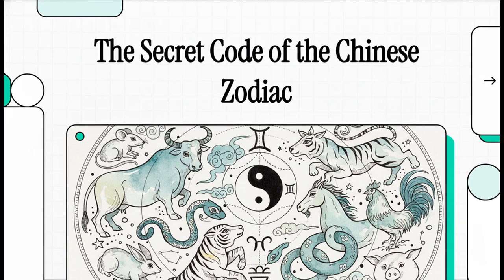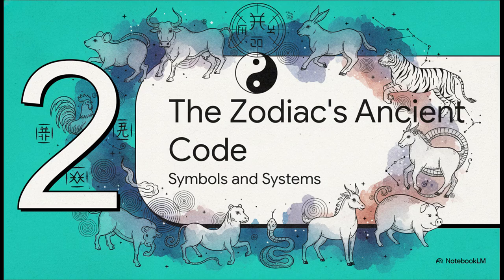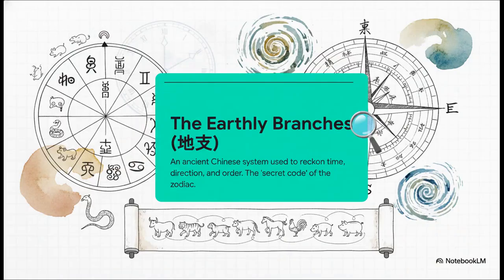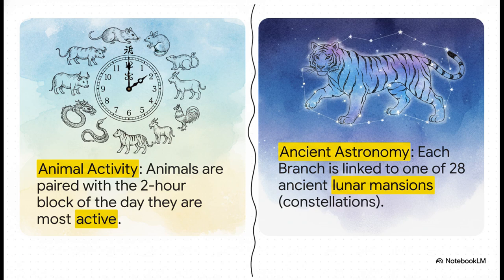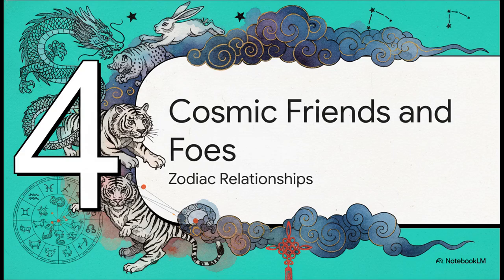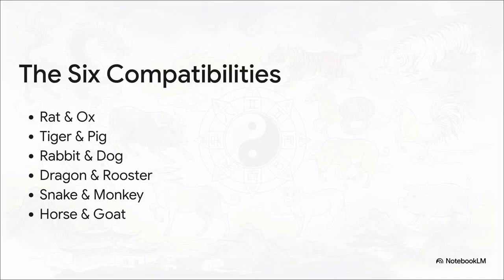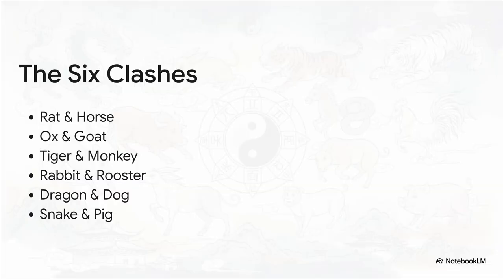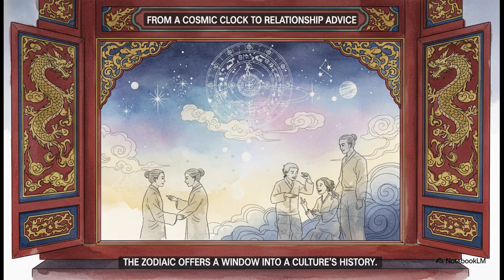The Secret Code of the Chinese Zodiac（ZGGDSMS207）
The Dark Side of the Chinese Zodiac: Why No One Wanted to Marry a "Tiger"?
Description:
You know you are a Dragon, a Rat, or a Rabbit... but do you know WHY? 🐉🐇
In this episode, we investigate the origins of the 12 Zodiac Animals (Shengxiao). It’s not just a bedtime story about a race! We uncover the ancient star maps and social taboos that shaped this system.
👇 In this video, we reveal:
• ✨ The Star Map Theory: Did the Zodiac come from the stars? We explore the theory that links the 12 animals to the 28 Lunar Mansions (Constellations). Discover why the "Rat" corresponds to the "Void" and "Danger" stars!
• 🐯 The "Tiger Woman" Taboo: Why were women born in the Year of the Tiger traditionally feared? We explain the old superstition that they were "too fierce" for marriage and how this affected social life.
• 💔 "Chicken & Dog" Breakups: You've heard the saying "Chicken and Dog disturb the peace." We decode the logic of "Harm" (Hai) and "Clash" (Chong) relationships. Find out why certain signs were strictly forbidden from marrying each other!,
• 📜 The Daily Routine: How did a poem by the famous philosopher Zhu Xi cement the order of the animals based on their daily activity (e.g., Rats active at midnight, Cows plowing at dawn)?
Discover the history behind the horoscope!